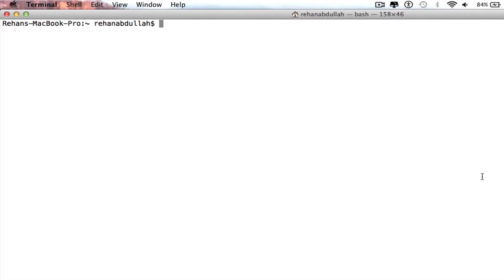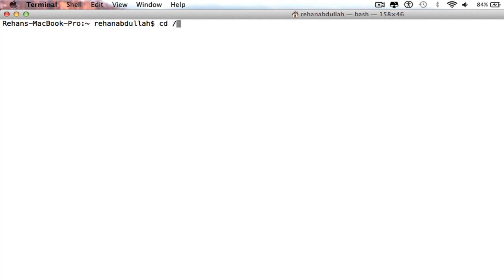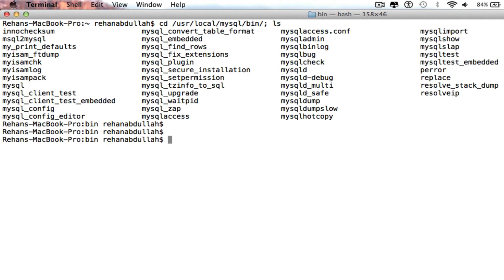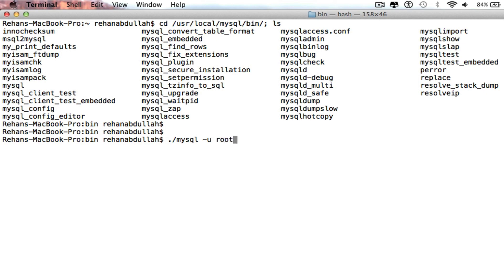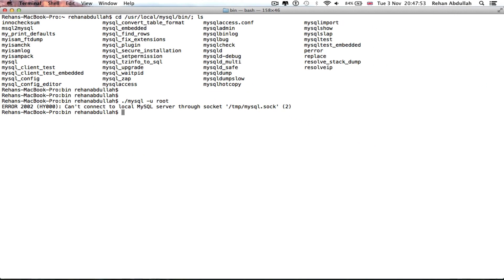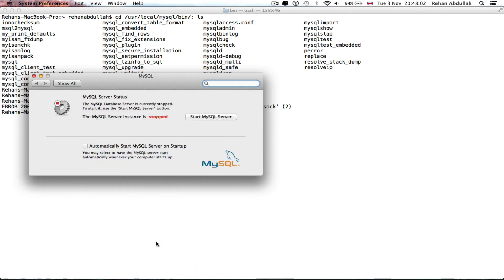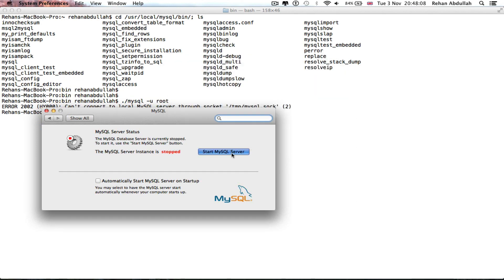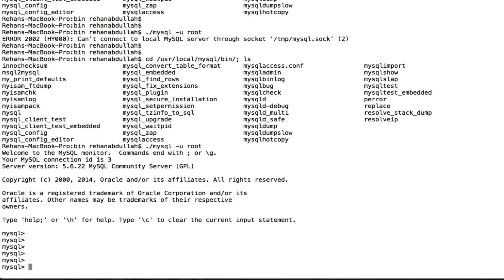How to CONNECT to MySQL from Terminal on a Mac - Basic Tutorial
@ComputerScienceVideos New Channel This is a quick video that shows you how to login / Connect to your MySQL server via Terminal and SQL server.